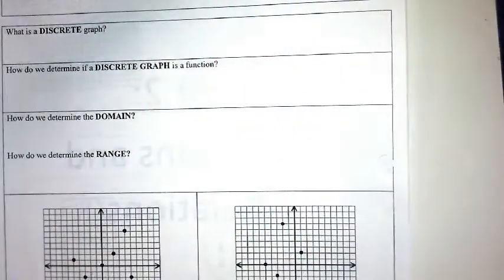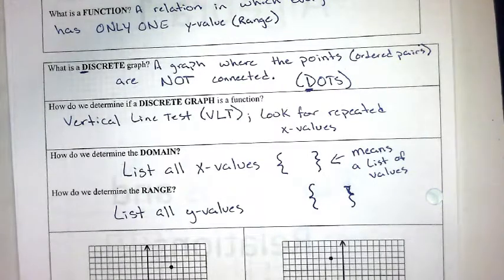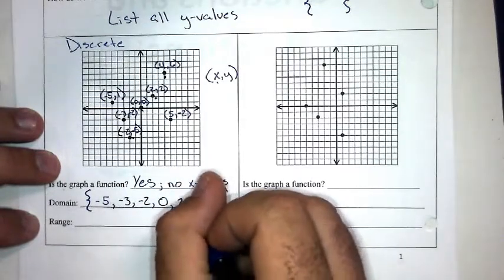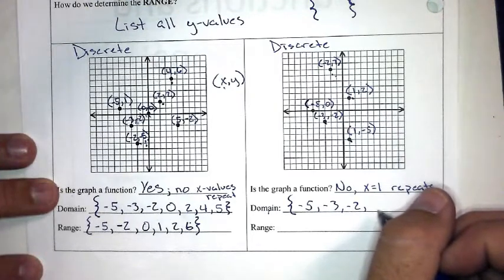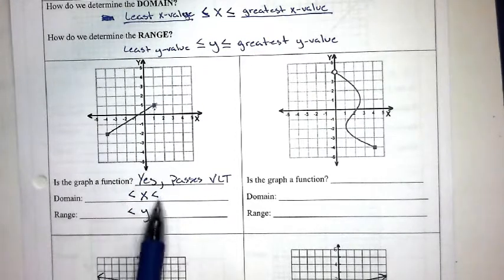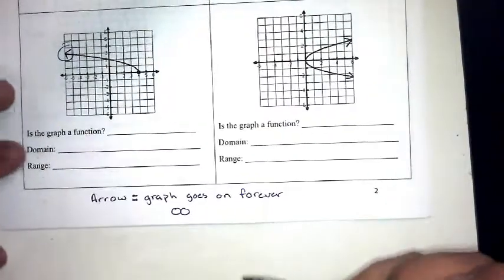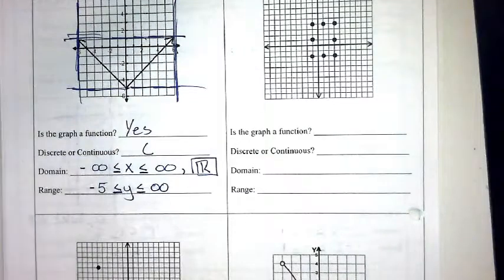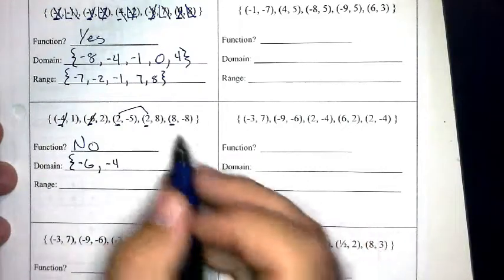Alg Unit 2 Day 1